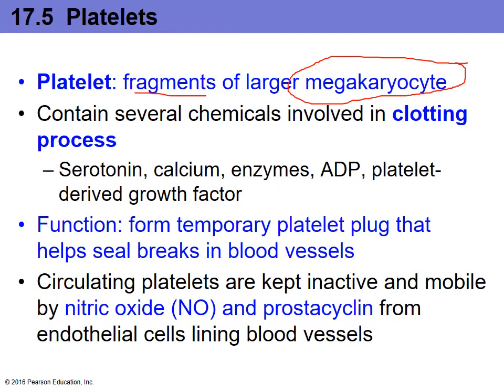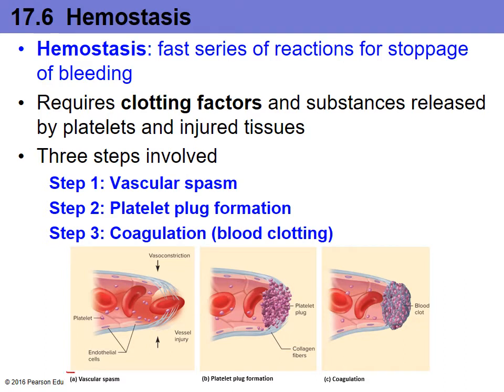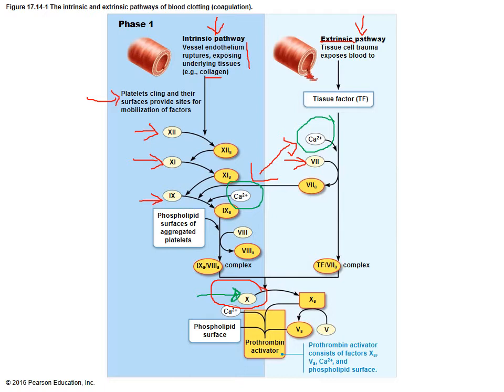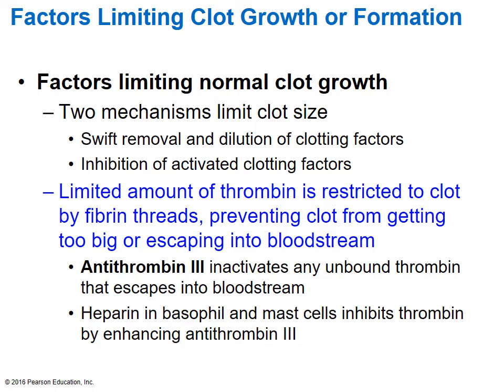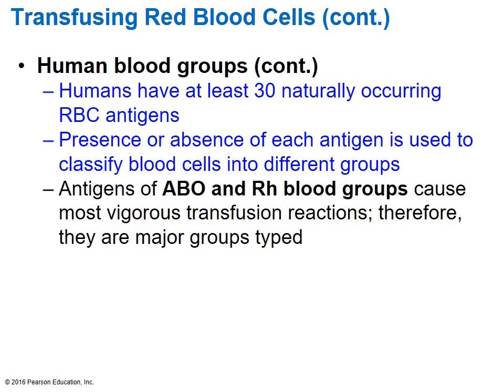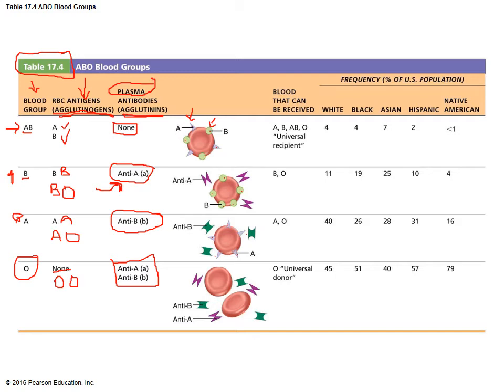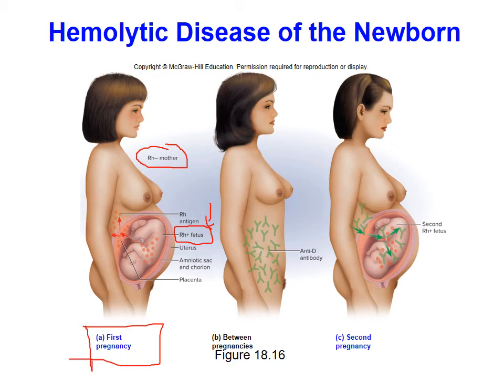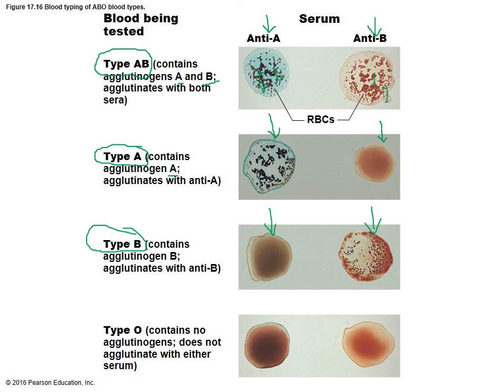(FAU BSC 2086) Chapter 17 Blood Part 3